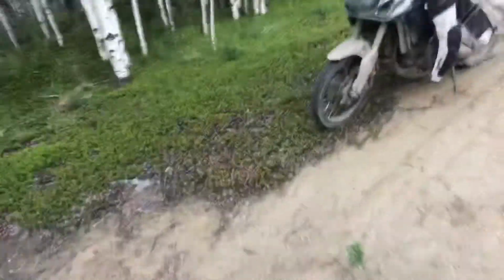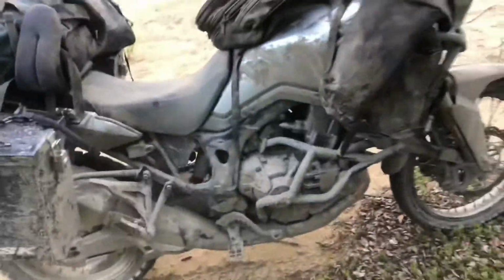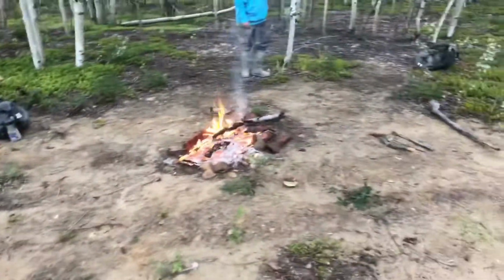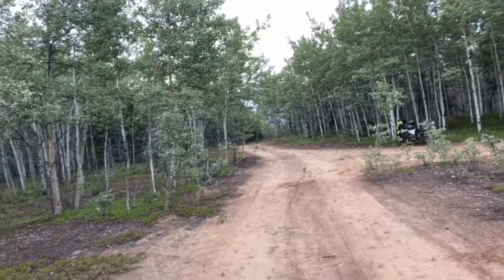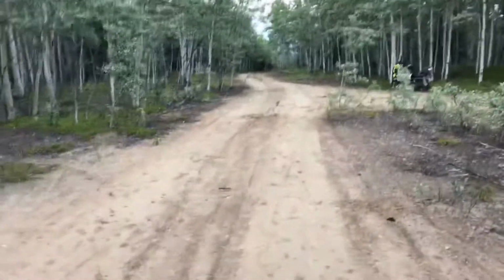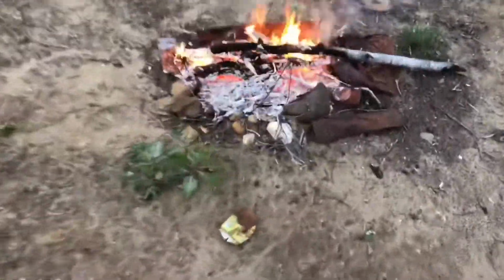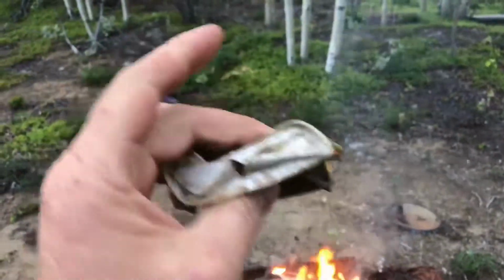Day four, completing the Dempster Highway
We make it off the Dempster Highway, with some issues